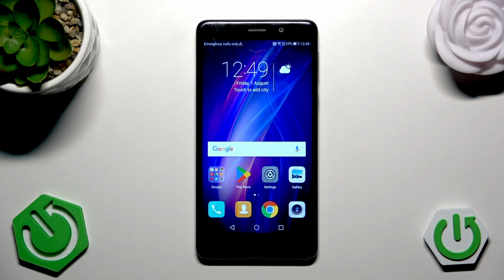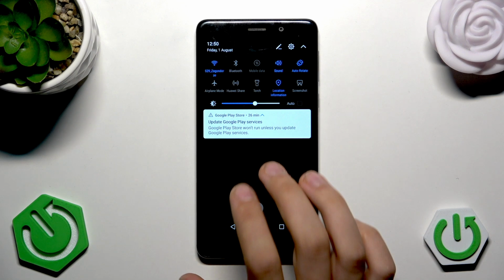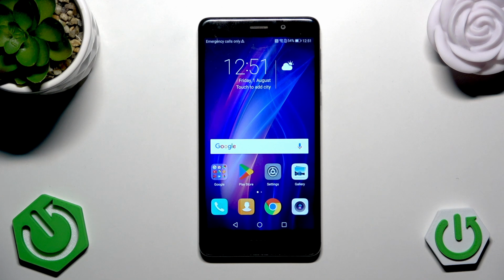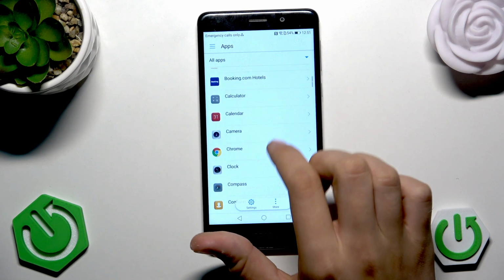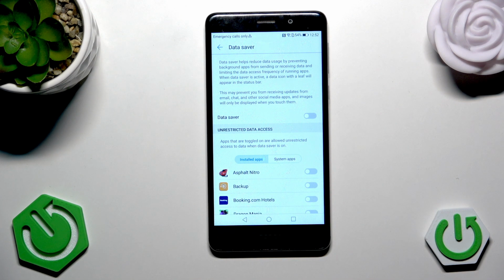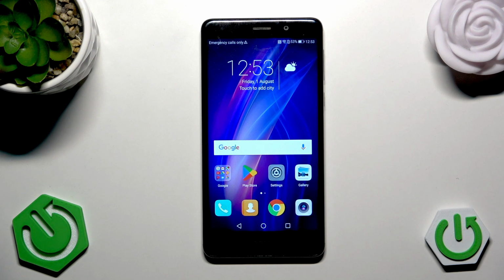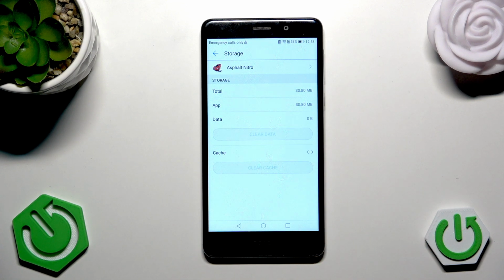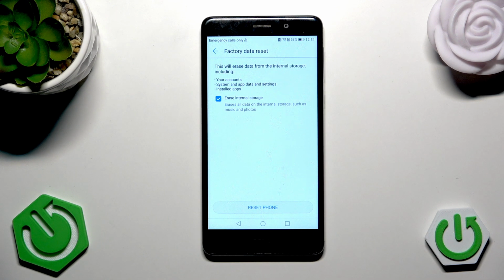How to Fix Problems WIth Installing Apps On Honor 6X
If you’re having trouble installing apps on your HONOR 6X, this video will walk you through the most effective solutions to fix app installation issues. We’ll show you step-by-step how to check your internet connection, restart your device, clear the Google Play Store cache, disable data saver, update or reinstall apps, and even perform a factory reset if needed. Whether your HONOR 6X is not downloading apps, stuck on installing, or showing errors, these troubleshooting tips will help you get your apps working again. Learn how to solve common app installation problems on your HONOR 6X and keep your device running smoothly.

How to fix app installation problems on HONOR 6X?
How to clear Play Store cache on HONOR 6X?
How to reset HONOR 6X if apps won’t install?

0:00 Introduction
0:22 Check Internet Connection
0:46 Restart HONOR 6X
1:11 Clear Google Play Store Cache
1:54 Disable Data Saver
2:59 Update or Reinstall Apps
3:33 Clear App Data
4:08 Check Compatibility and Factory Reset
4:44 Final Tips and Outro